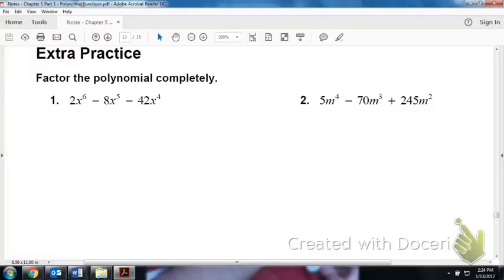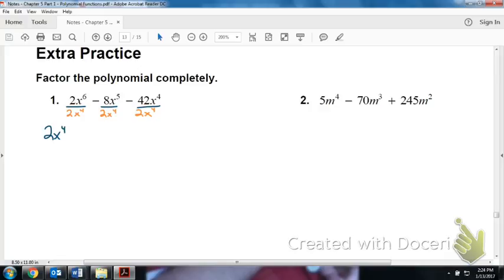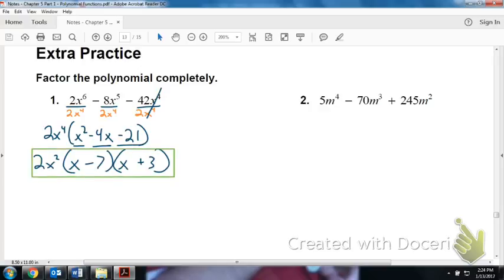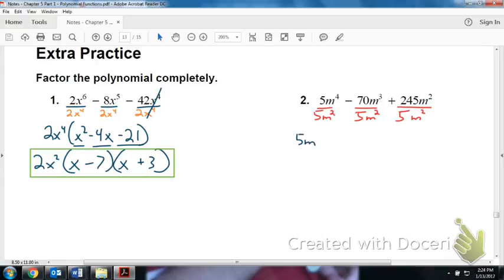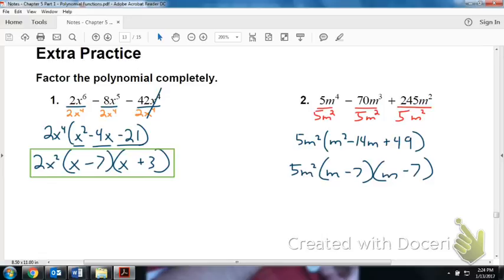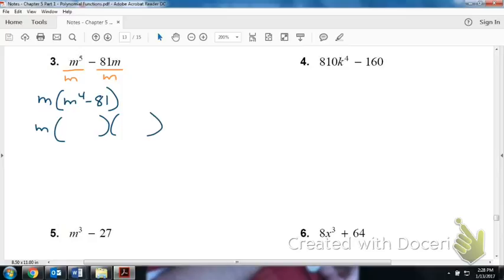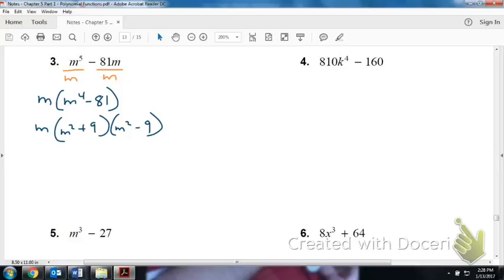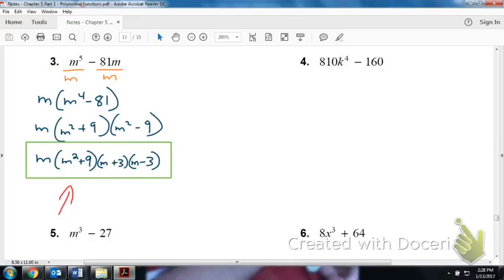Notes 5.4 #1-4